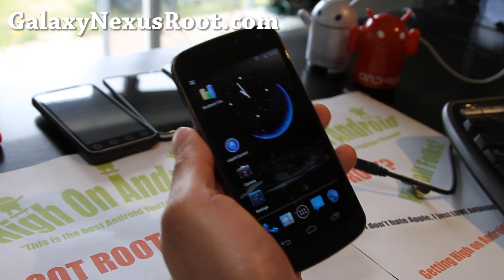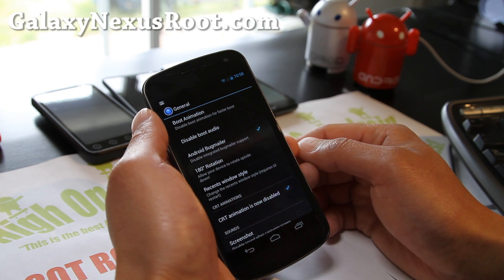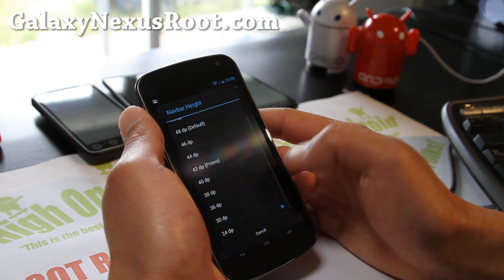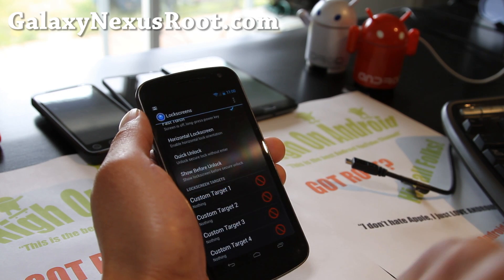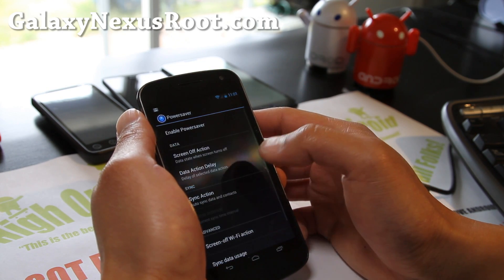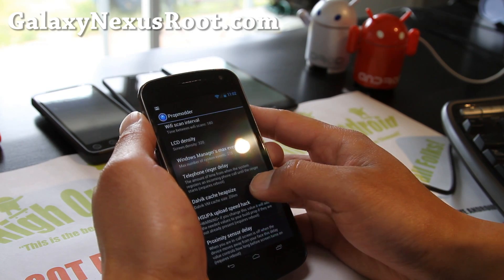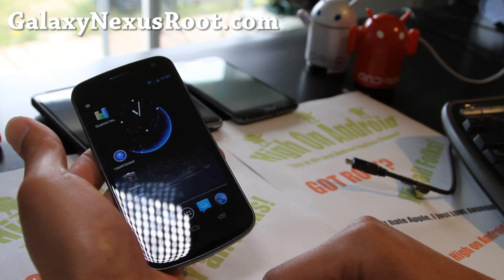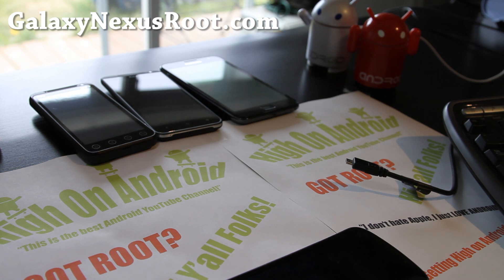LiquidSmooth ROM v1.4 for Rooted Galaxy Nexus! [Verizon/GSM]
Here's an update on the LiquidSmooth ROM v1.4 for rooted Galaxy Nexus, works for Verizon or GSM variants.